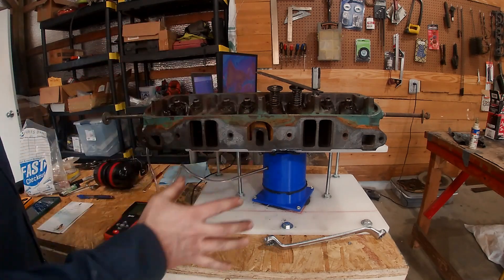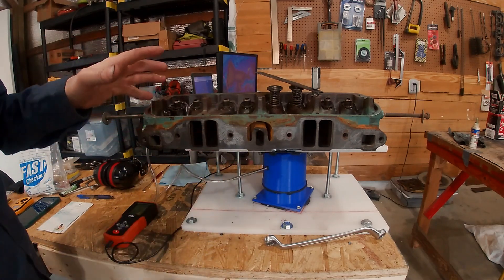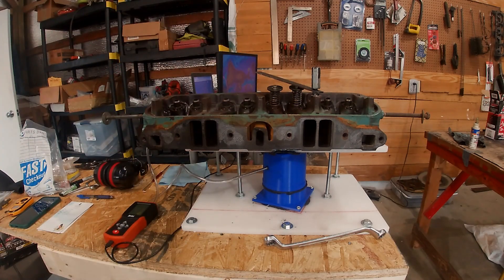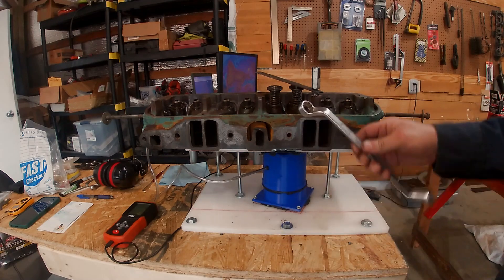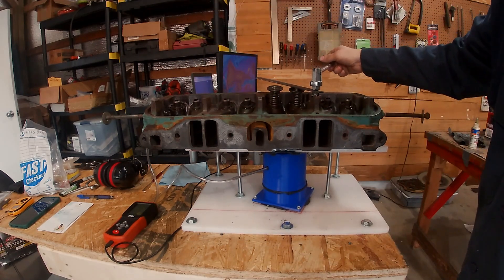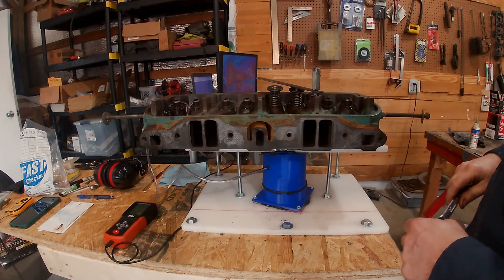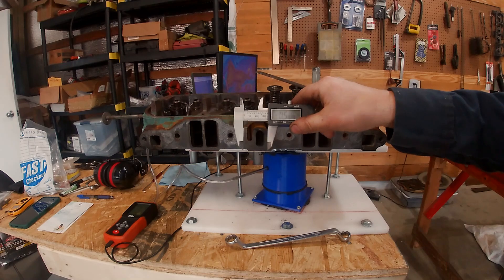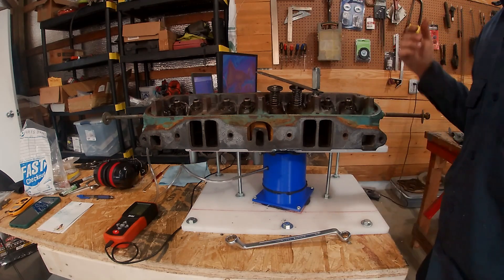DIY Flow bench Series Refinement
Doing one of many steps to refine my home made flow bench